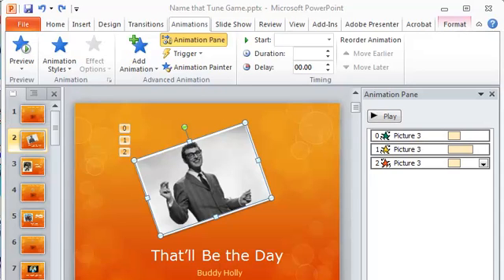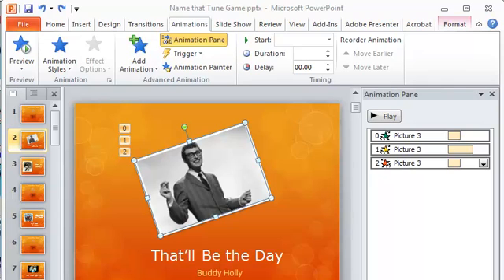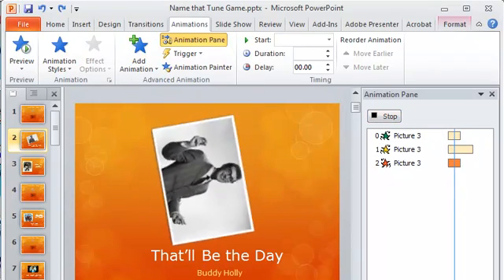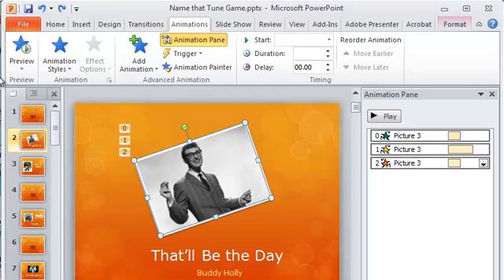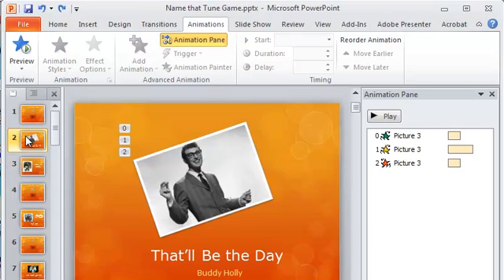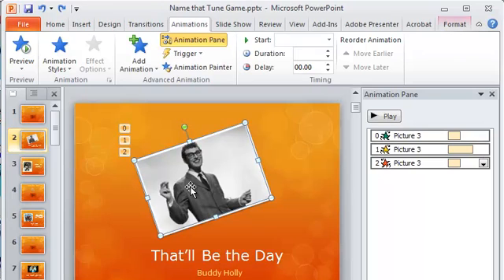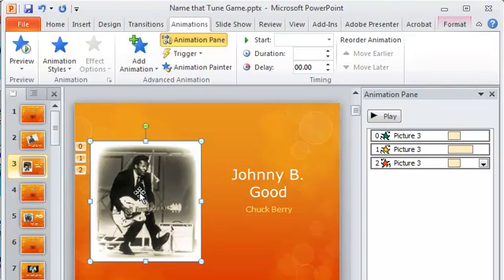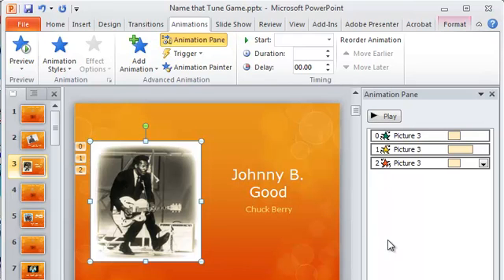Using the Animation Painter in Microsoft PowerPoint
See how the animation painter can save you time.